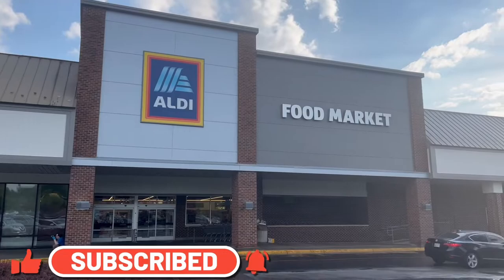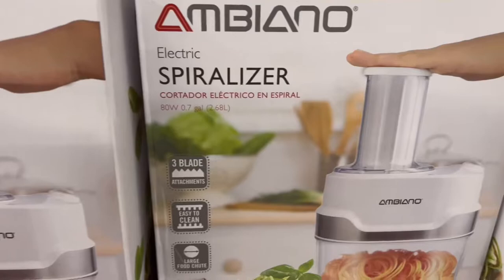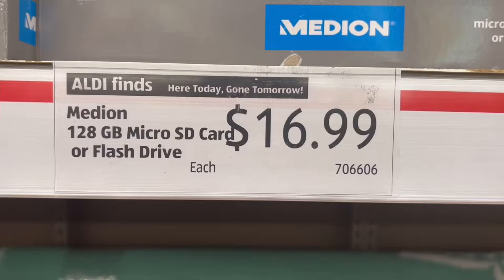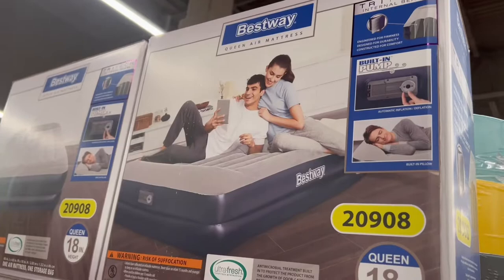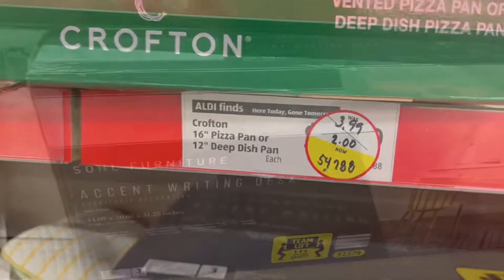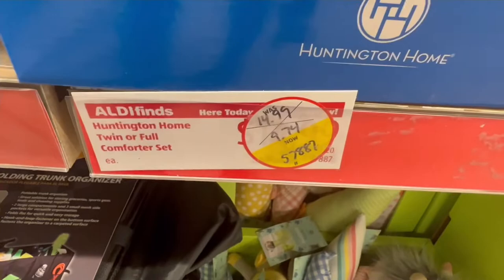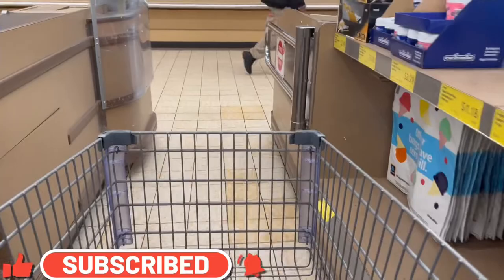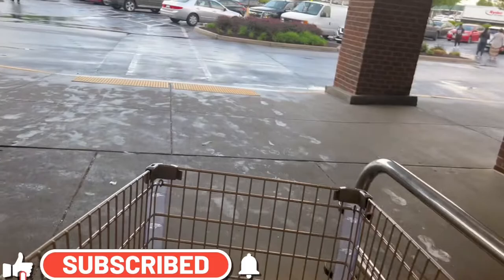Aidi’s Finds | What’s Do They Have At Aldi’s This Week?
aldi shopwithme sales treadmill weeklyvlog weekly stores This week I went to Aidi’s Grocery Stores to see what they have and you won’t believe some of the things that they had in Aidi’s. I was so shocked! This is the stuff that they had this week. They even have a treadmill at the Aidi’s. A lot of people don’t care to go into Aidi’s but you will find the best items there.